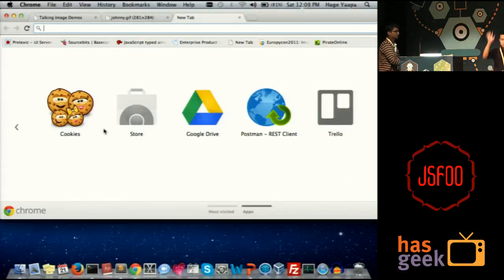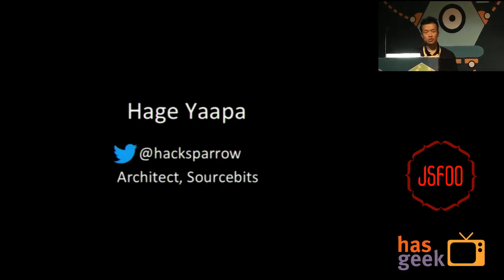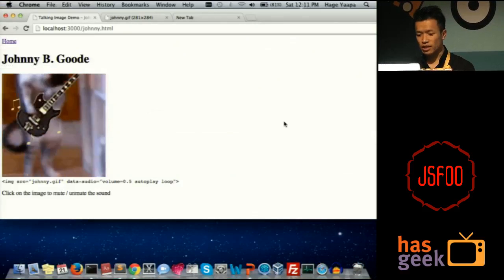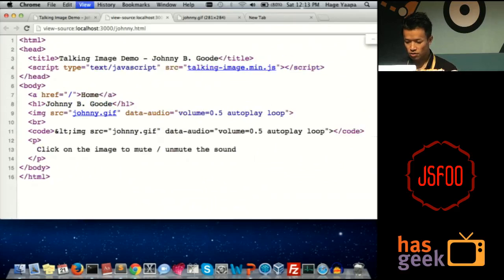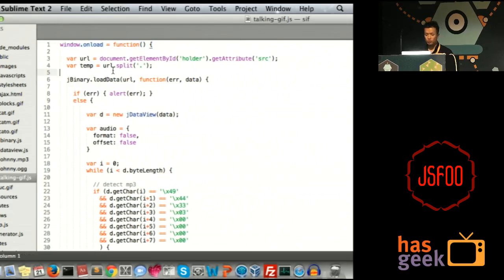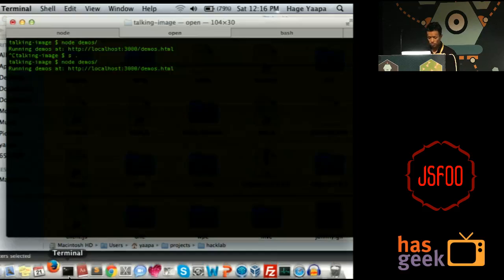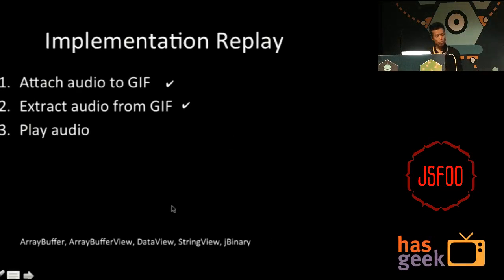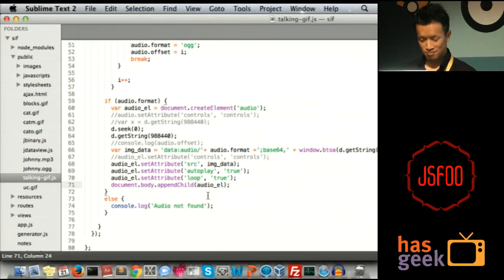Hage Yaapa - GIF animations - Now with sound!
Introducing Talking Image - the JavaScript library to 'unmute' GIF animations.

Ever wished you could add a piece of sound to a GIF animation? Talking Image makes it possible now on all modern browsers. [See it to believe it]

Let me share how I came up with the concept and how it was implemented. In the process I demonstrate how to think like a hacker and show some slick JS-fu.